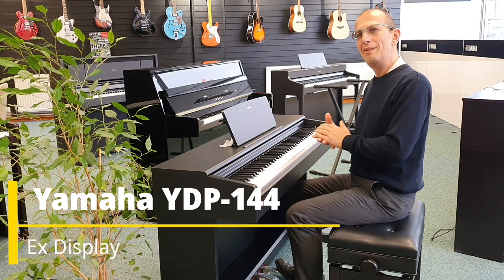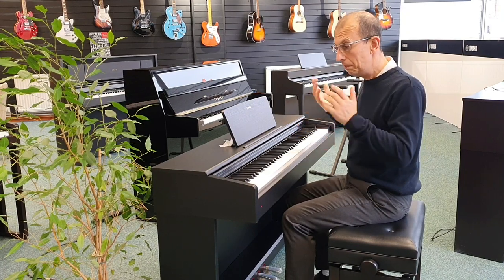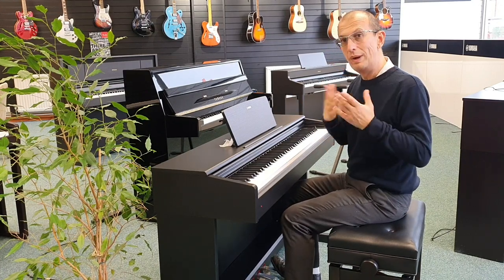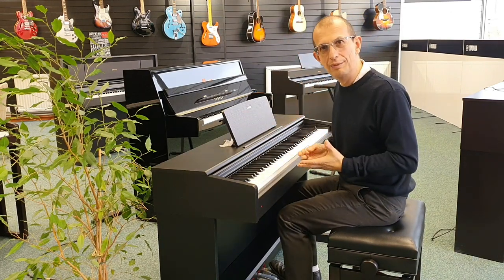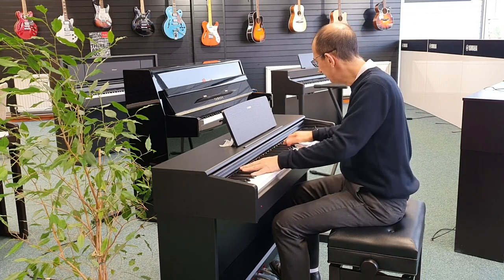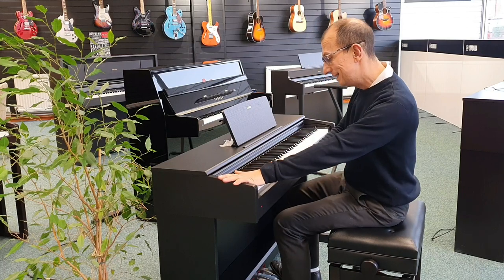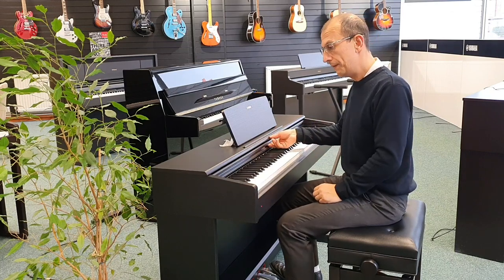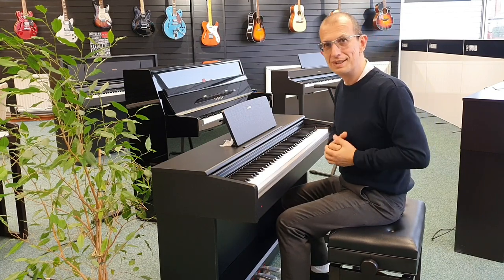Yamaha YDP144 Digital Piano | Ex Display | Rimmers Music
Here we have Barry from our Blackpool Store showing you why you need to buy this Yamaha YDP-144 Digital Piano

This ex-display Yamaha YDP144 is in excellent condition and has only been on restricted display within our store. We have the original box for this so can send it out to you. Included are the original Manual and Book which are still sealed in the box!